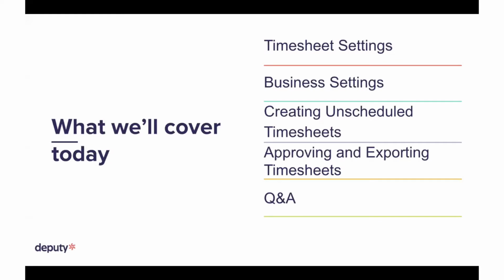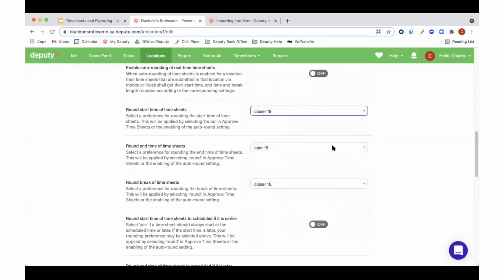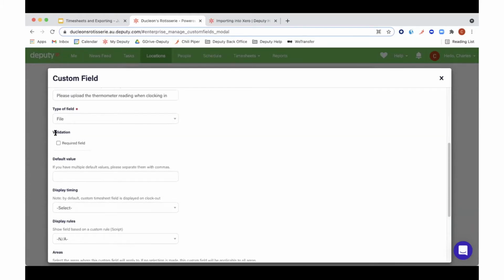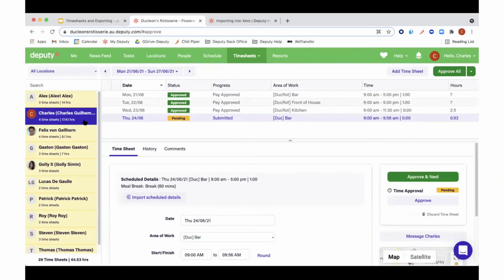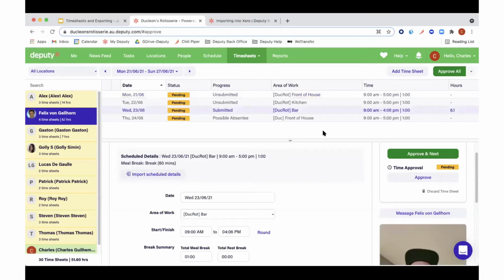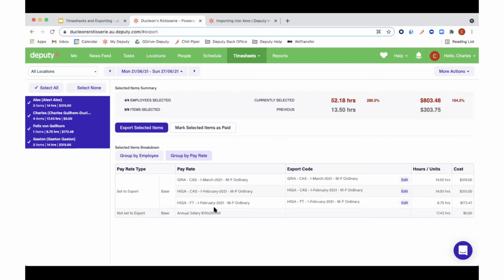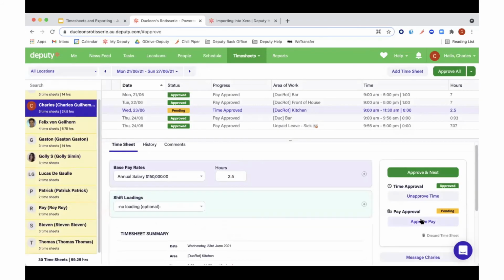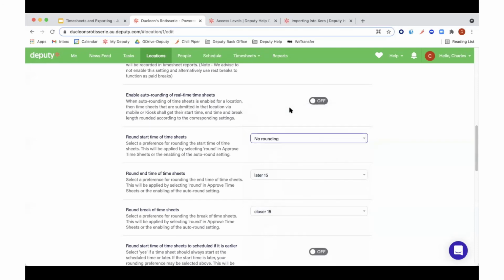Timesheets and Exporting Webinar - June 2021 (APAC)